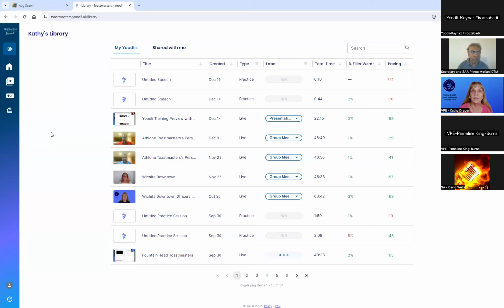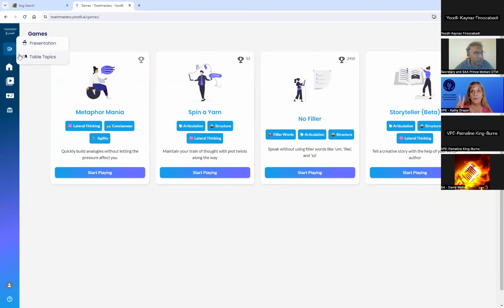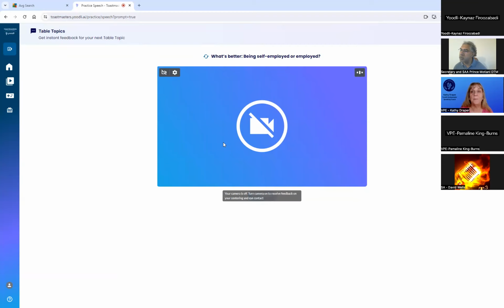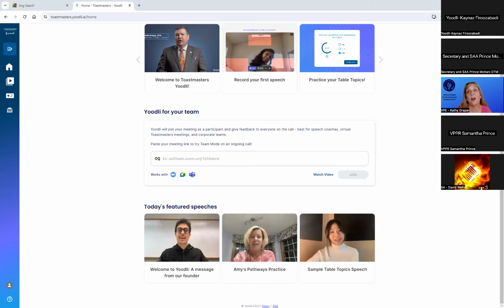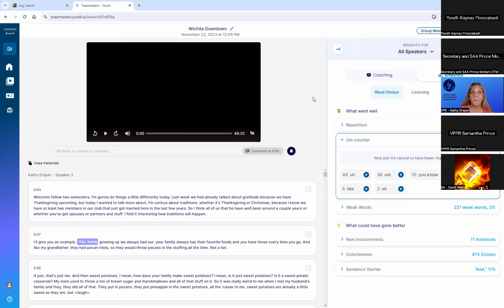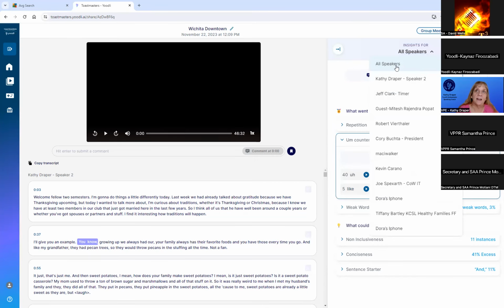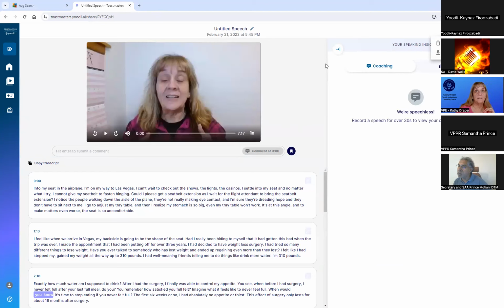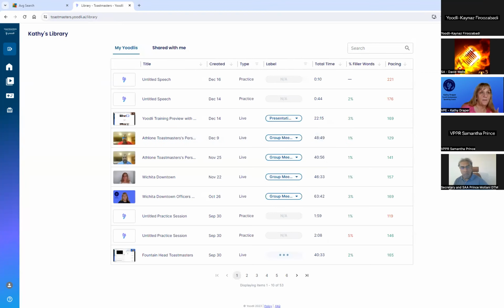December 16, 2023 TLI Officer Training - Yoodli Training Session by Kathy Draper, Ambassador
Let Toastmasters change your life. Improve your communication and leadership skills by attending D22 TLI Officer trainings.

Yoodli Training Session by Kathy Draper, Ambassador

Yoodli, the AI-powered speech coach, partners with Toastmasters International to boost communication confidence. This innovative tool offers in-depth speech analysis, covering everything from filler words to pacing and on-camera presence. Free for Toastmasters members, Yoodli facilitates speech preparation, virtual communication finesse, and overall skill improvement. Founder Varun Puri emphasizes its role as a personalized guide for self-awareness and progress tracking. Embrace the future of speech coaching with Yoodli—elevate your communication skills effortlessly.

Would you like a Yoodli Education Presentation for your club?

Yoodli Ambassador, Kathy Draper, can help your club learn the benefits of the Toastmasters Yoodli AI Partnership. Are you interested? Contact Kathy Draper.